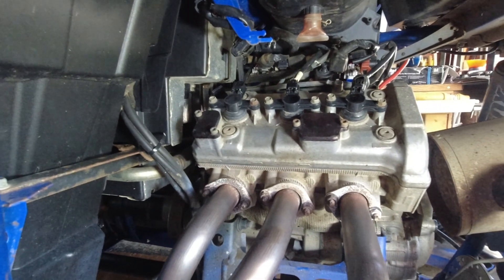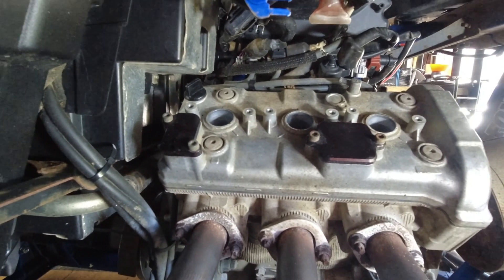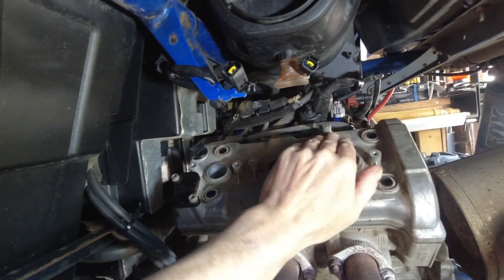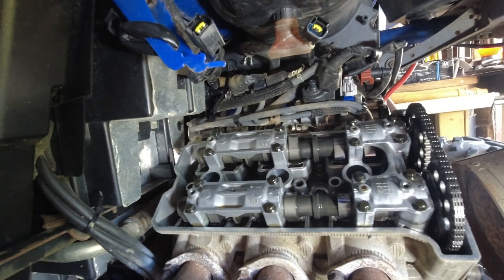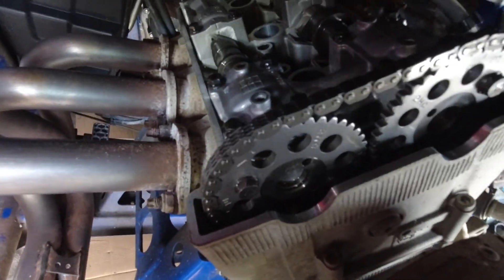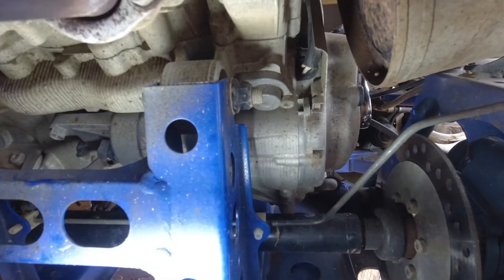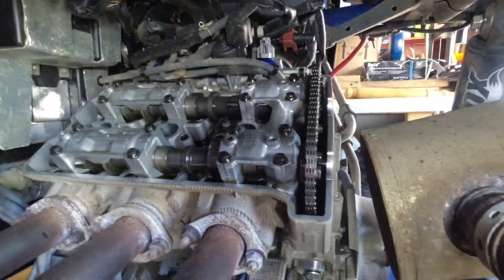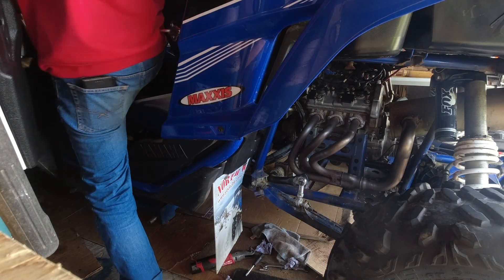New timing chain tensioner on yxz R6 2006:2022 FITS THE YXZ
LINK TO WHERE I GOT MY R6 TENSIONER THAT FITS THE YXZ .
DEMON TENSIONERS

PHONE FOR IMMEDIATE DISPATCH 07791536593

PHONE FOR NEXT DAY DELIVERY 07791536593

THE STANDARD FREE DELIVERY IS MY HERMES 2-3 DAYS

IF YOU NEED IT URGENTLY PHONE  ME

BRITISH MADE NOT A CHEAP CHINESE IMPORT

LOOK FOR THE  DIFFERENT POSTAGE OPTIONS WHEN PURCHASING THIS ITEM

ALWAYS DISPATCHED WITHIN 48 HOURS